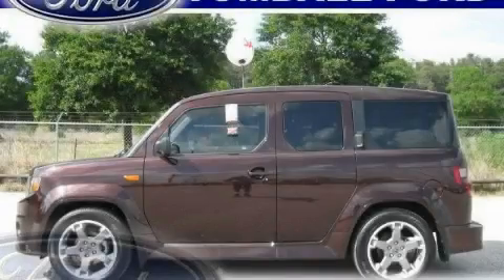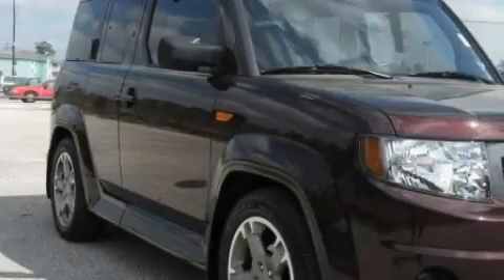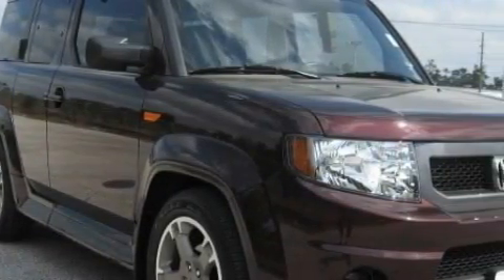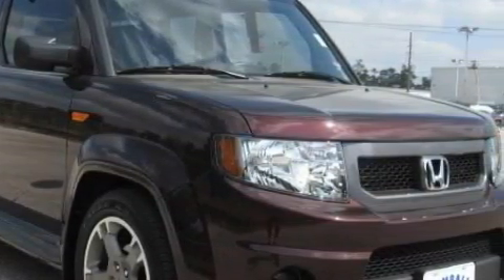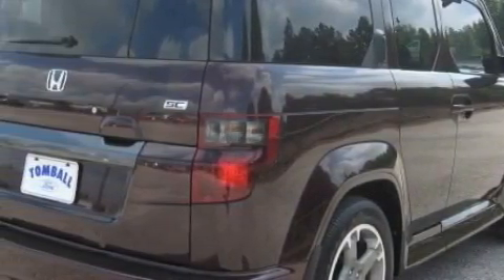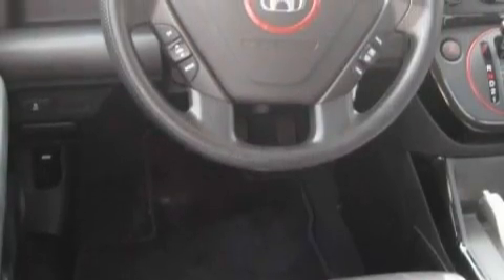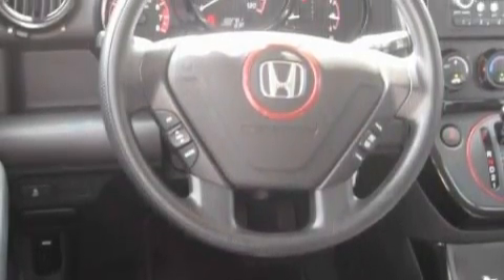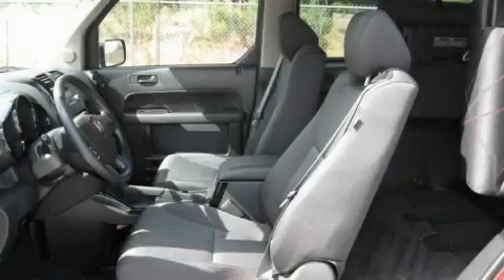2009 Honda Element Houston TX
Year: 2009
 Make: Honda
 Model: Element
 Engine: Gas I4 2.4L/144
 Trans.: Automatic
 Exterior: Midnight Red Pearl
 Miles: 2,761
 Interior: Red/Black

 2009 Honda Element Tomball TX